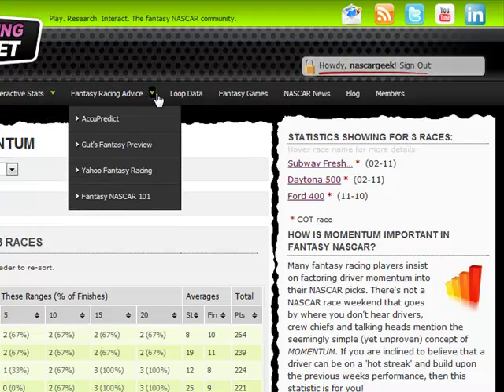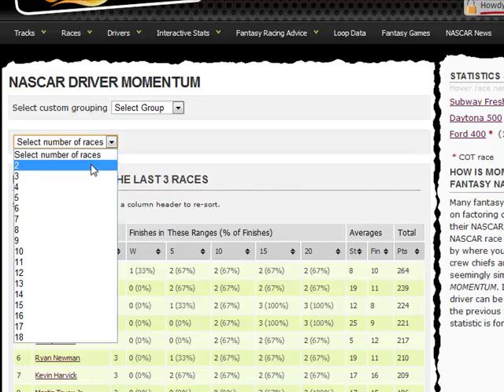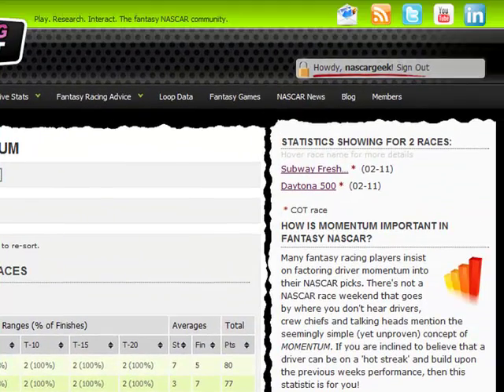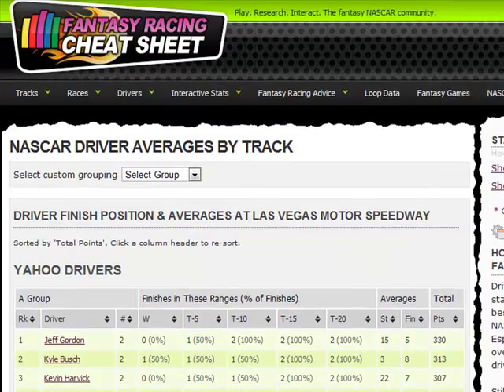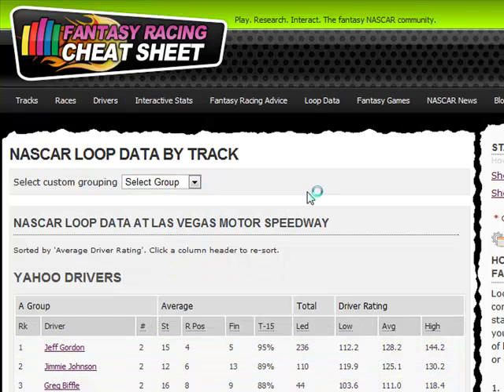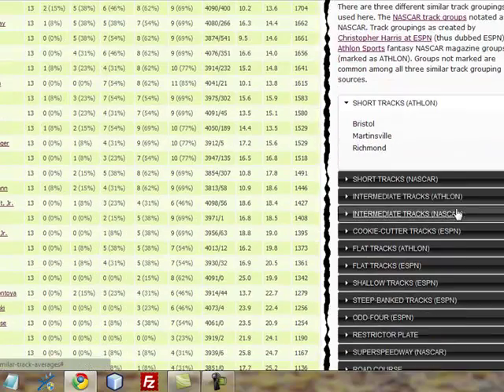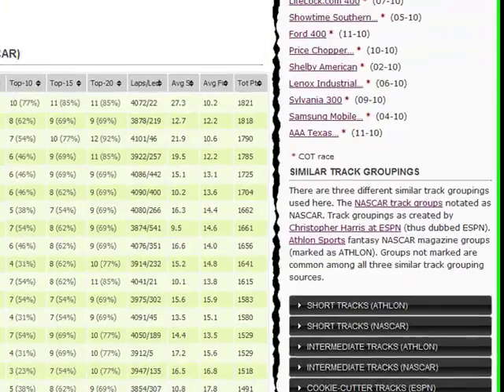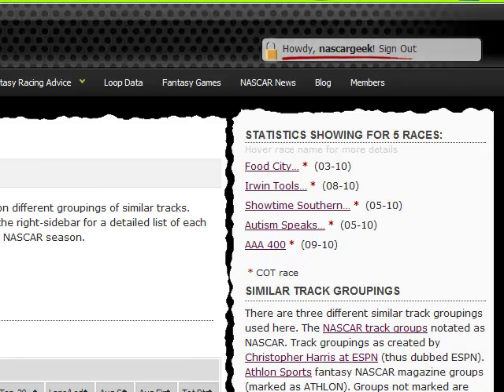Four Key Fantasy NASCAR Statistics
A sample of four of the statistics available on our website to help you with your fantasy NASCAR driver lineup.